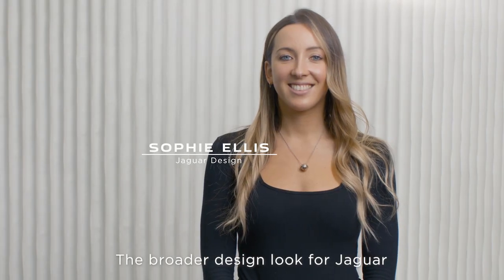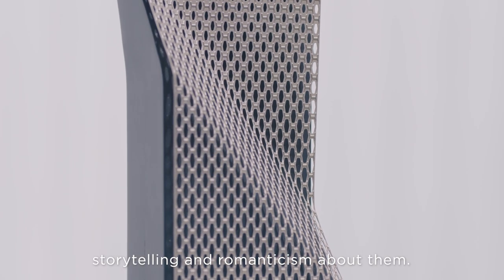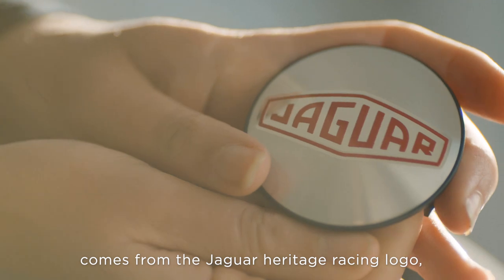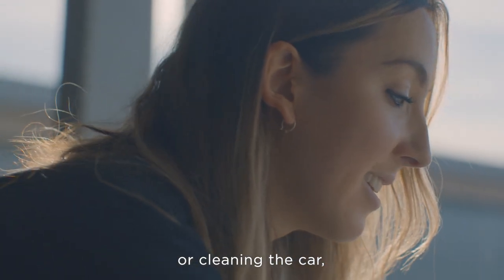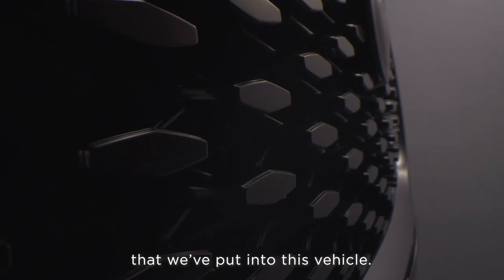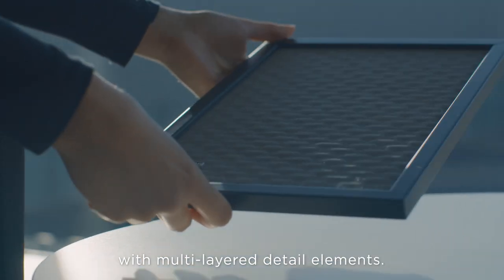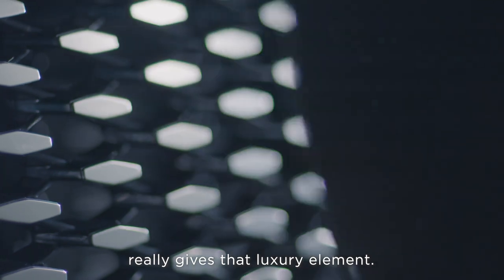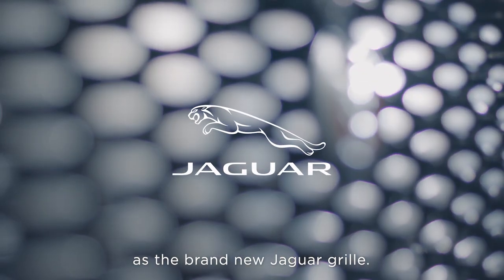Jaguar Design | Beautiful Details with Sophie Ellis | Grille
The first in our new Jaguar Design 'Beautiful Details' series, Designer Sophie Ellis reveals the inspiration behind the new Jaguar front grille.

Jaguar USA.